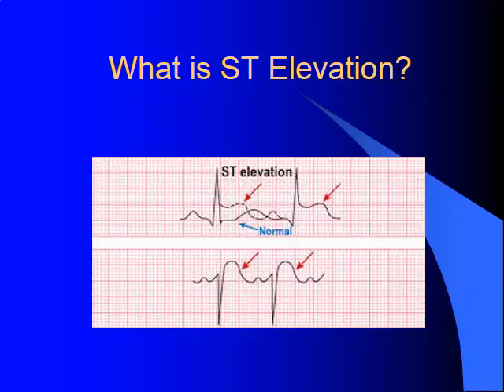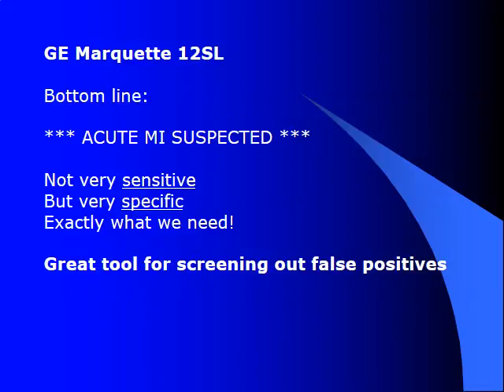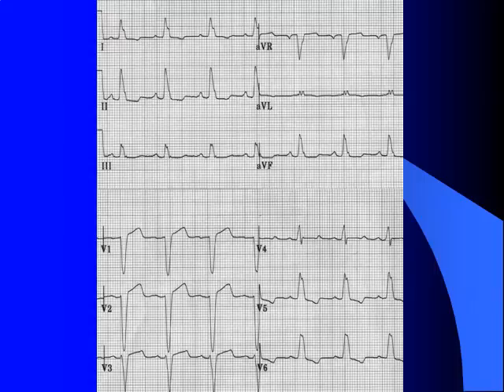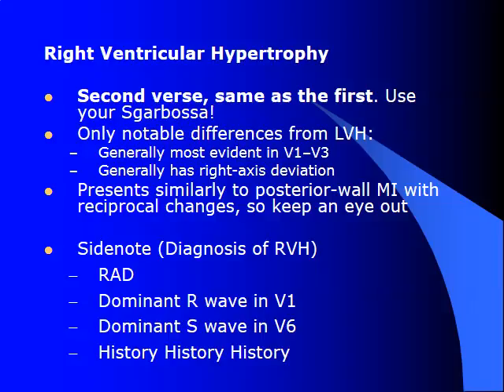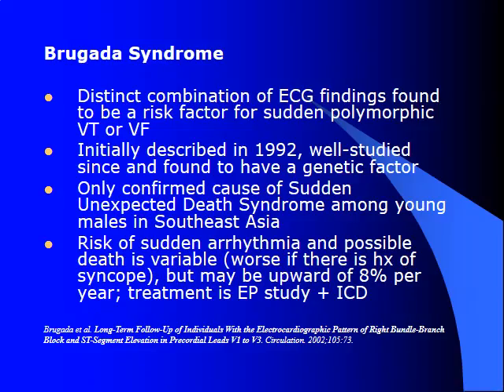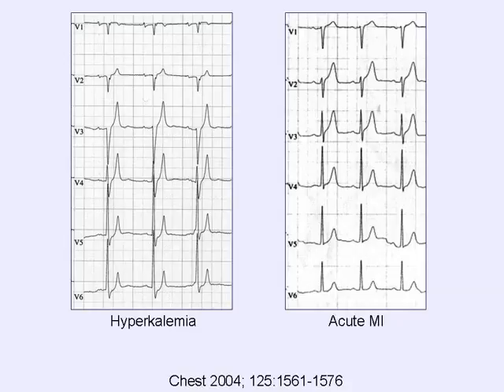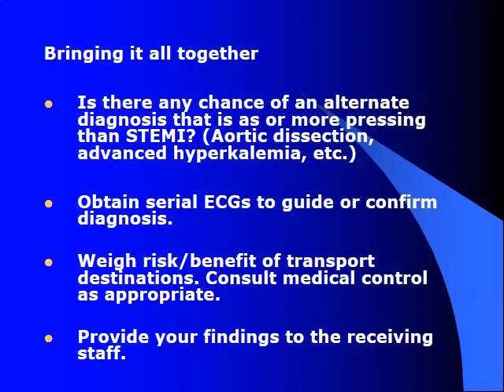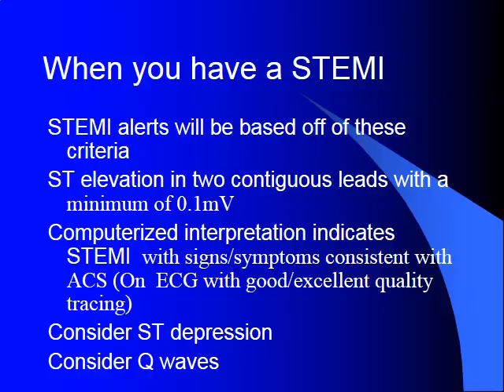Cardio 7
Narrated PowerPoint of Cardiology Section of AEMT Course